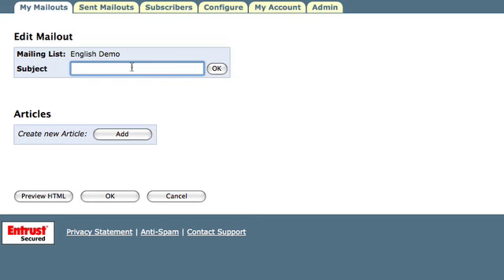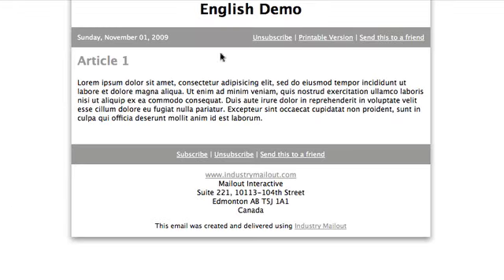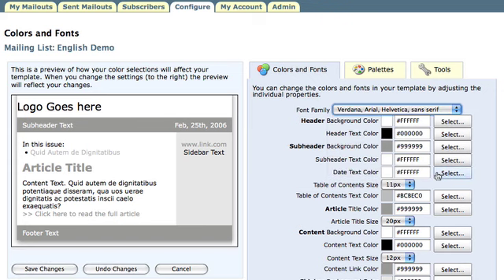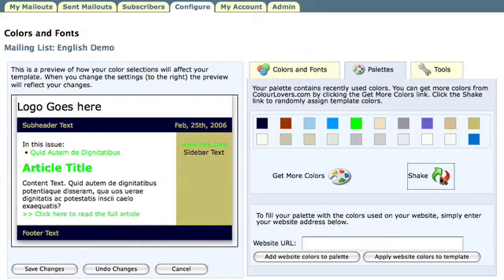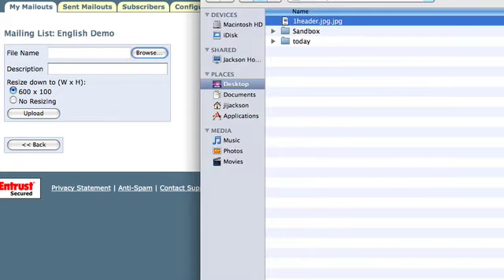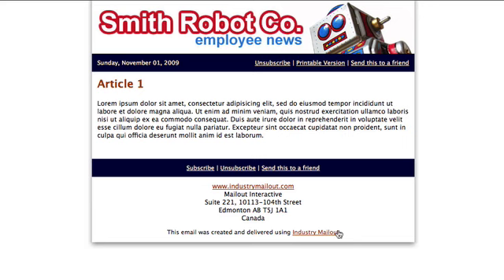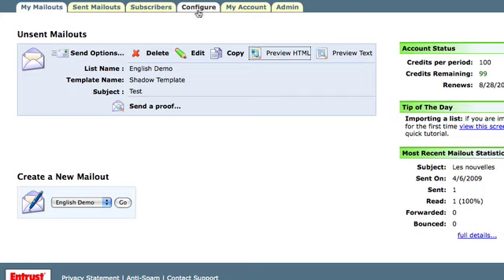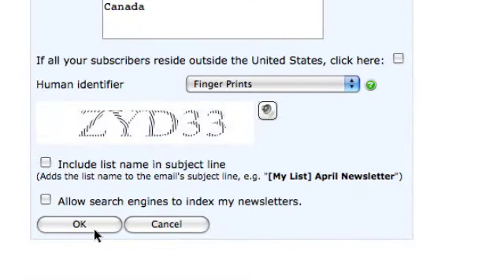Configuring your account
How to configure your email newsletter account